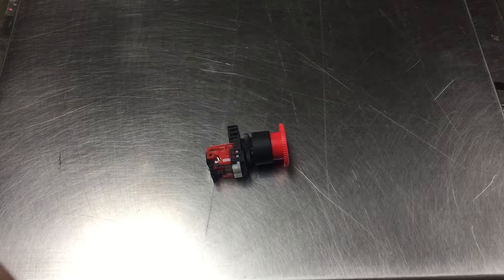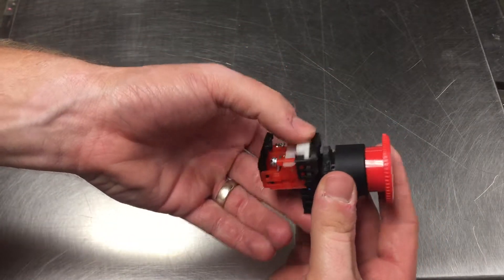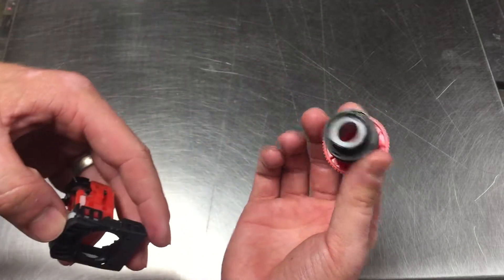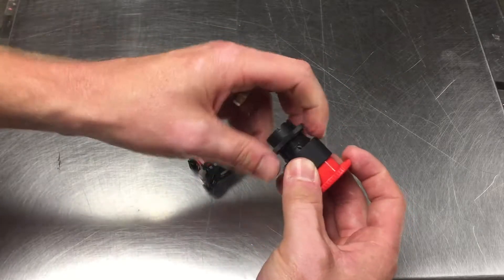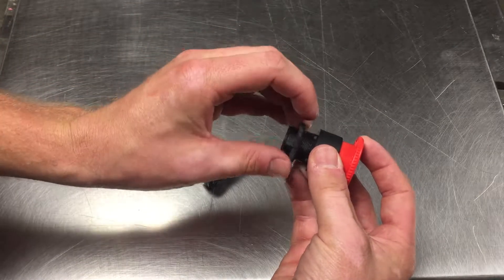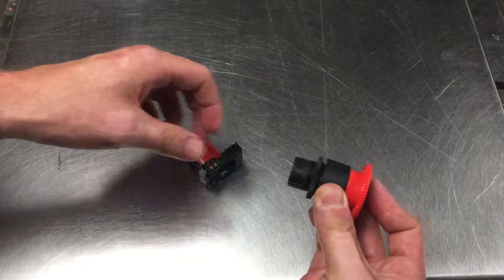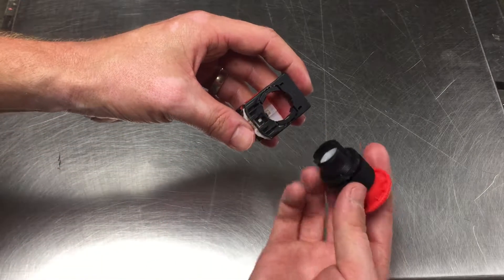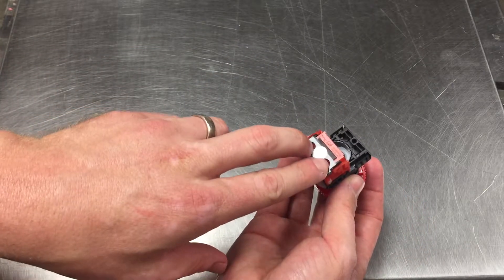Marinator Emergency Stop Button Install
Quick breakdown of the emergency stop switch, Part#3700014, to be installed on an AyrKing Marinator.